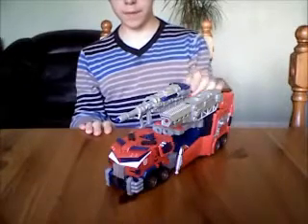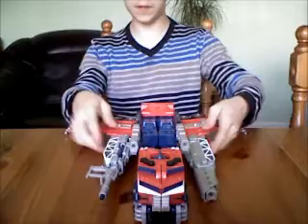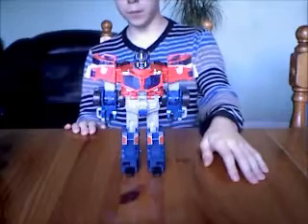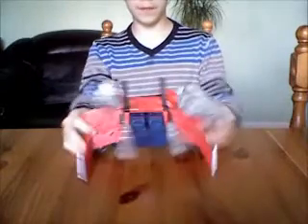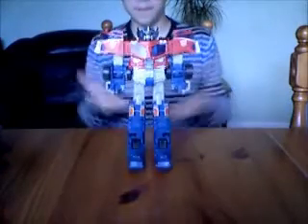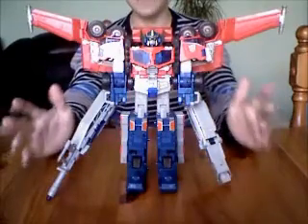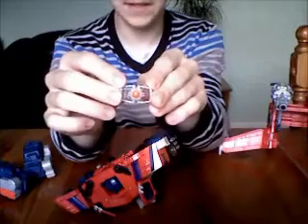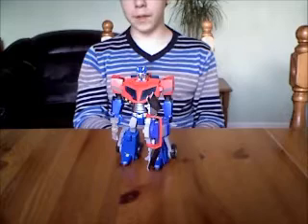Cybertron/Galaxy Force Optimus Prime review (Second Edition)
In which we have a second look at the Transformers: Galaxy Force Optimus Prime. Enjoy~
Additional note: My next review will be of the Revenge of The Fallen Leader Class Optimus Prime. Will update via annotations